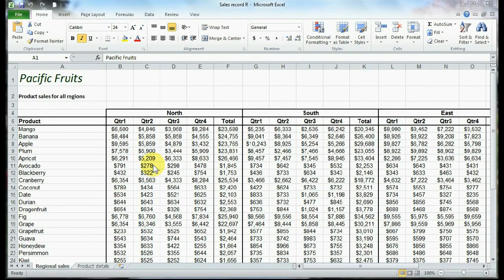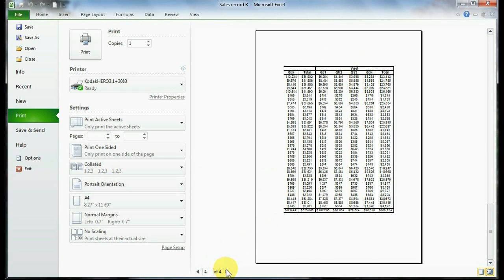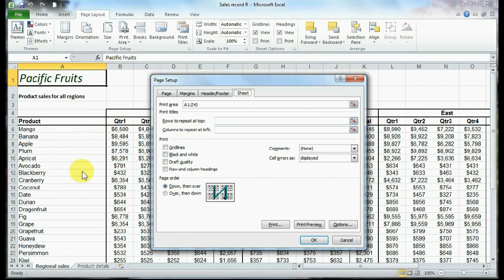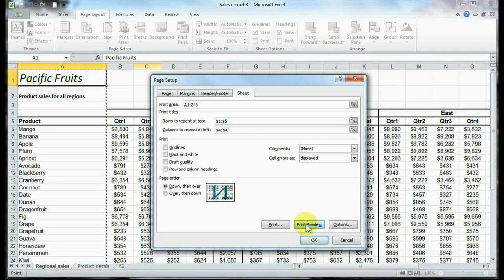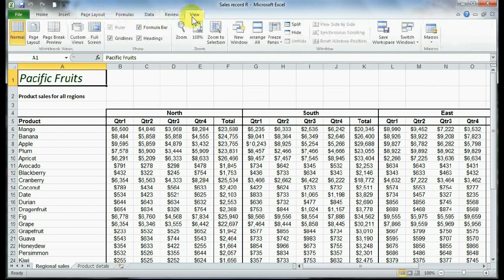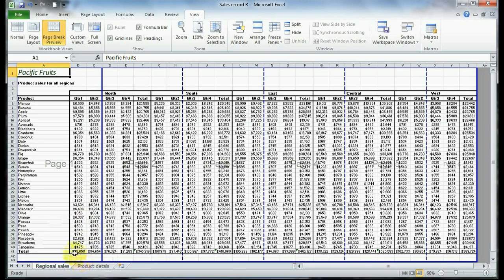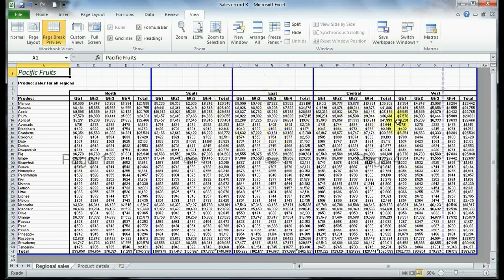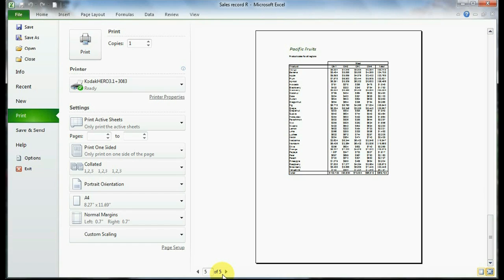Excel 2010 Beginner: Unit 8 Lesson B - Printing Large Workbooks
As featured on Tassel for Android: Watch. Learn. Grow.

Excel 2010 Beginner Level.

With all this data, find out how we can best print it all in this video!